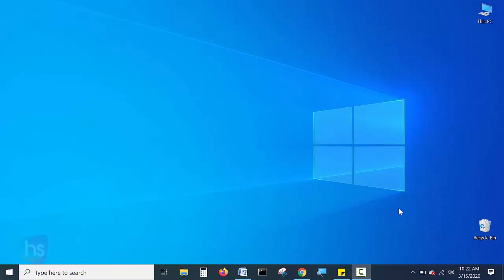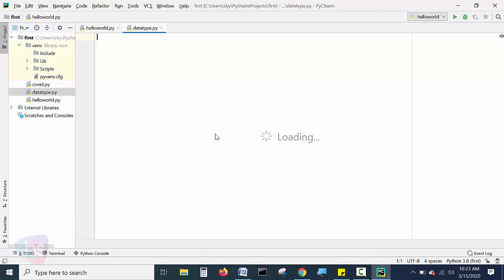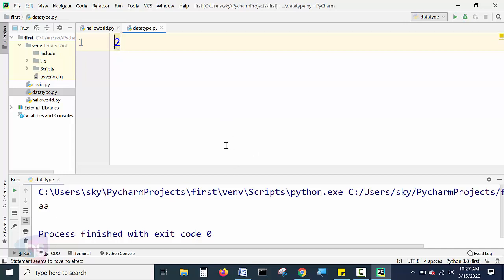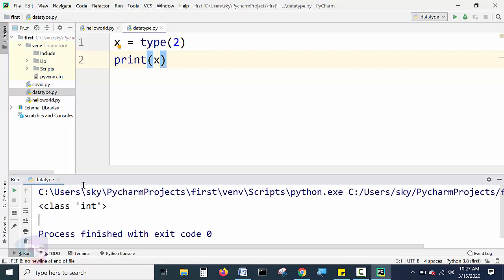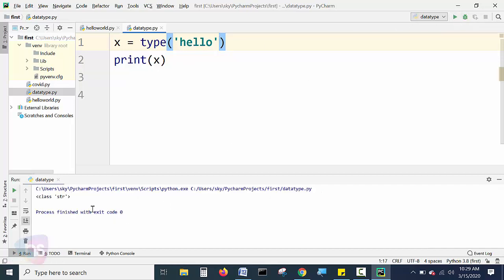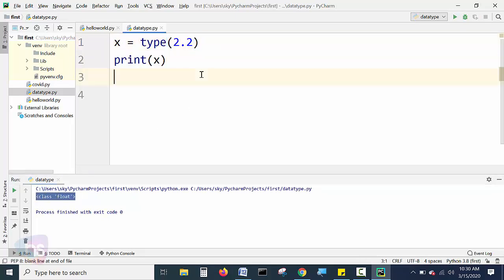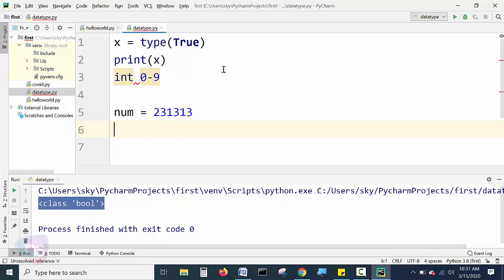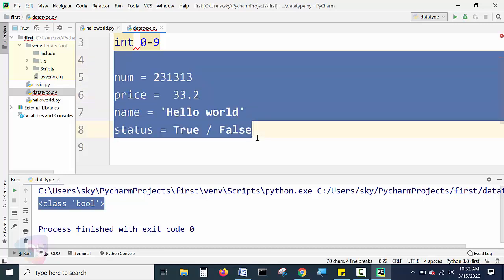python data types | python tutorial for beginners | python3 data types | harisystems